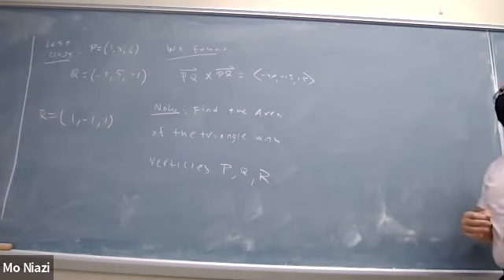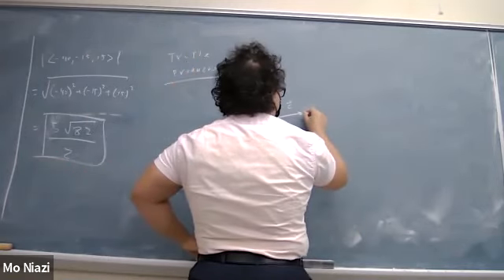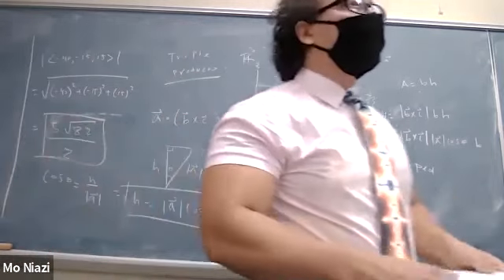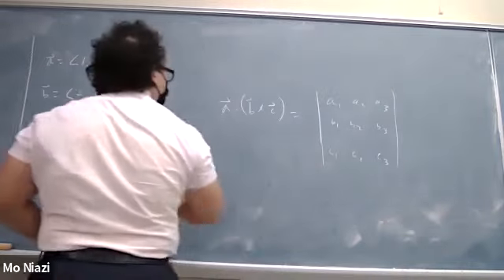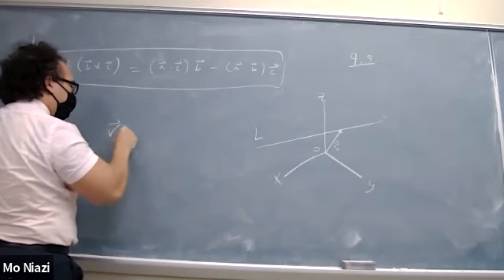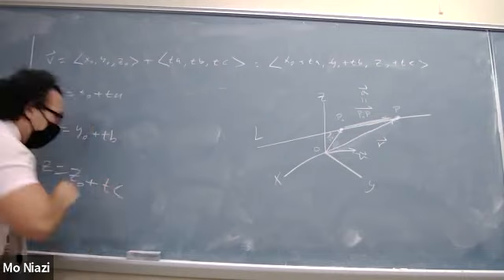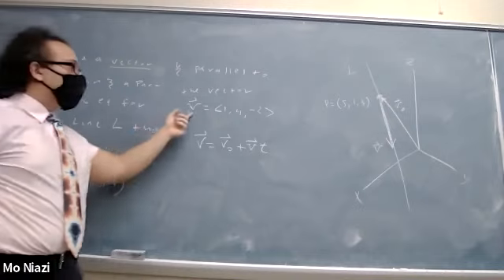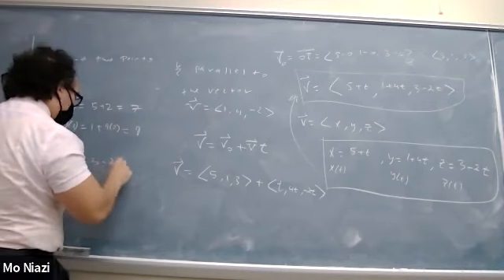Geometrical Consequences of Cross Products and Triple Products Lines